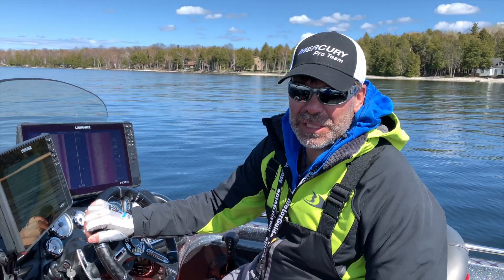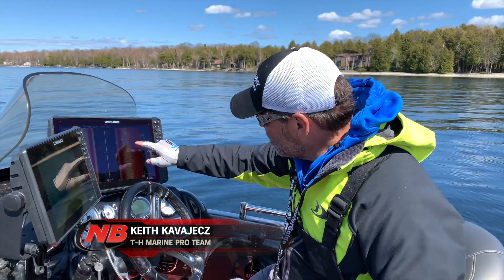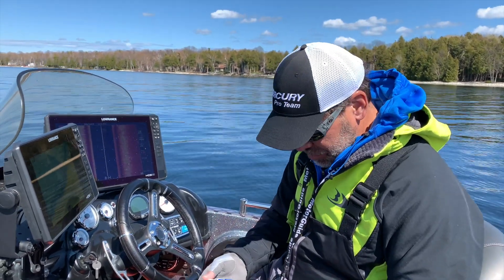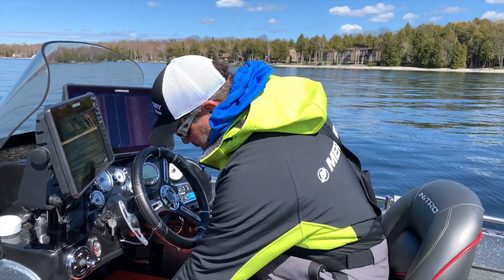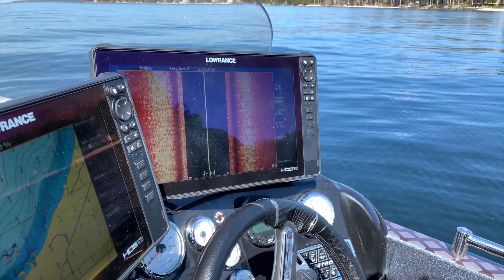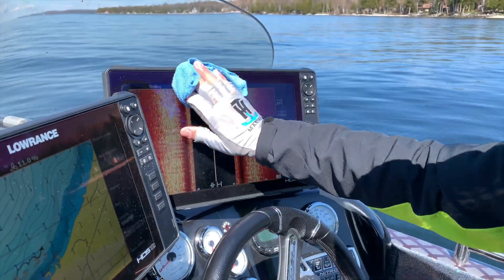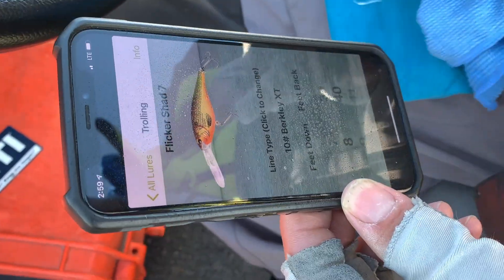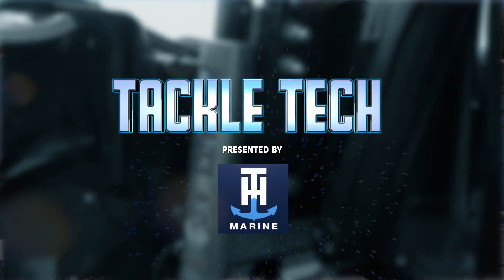T-H Marine Tackle Tech Wave Away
This is a great product to keep either in your truck or in the glove box in your boat to help keep all of your screens clean including your graphs and cell phone.  It is even safe to use on sunglasses.